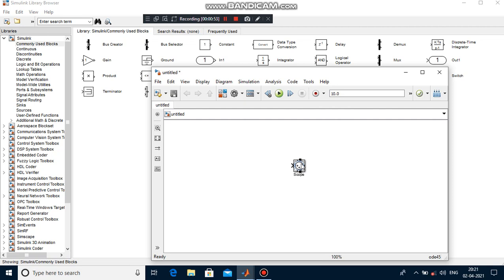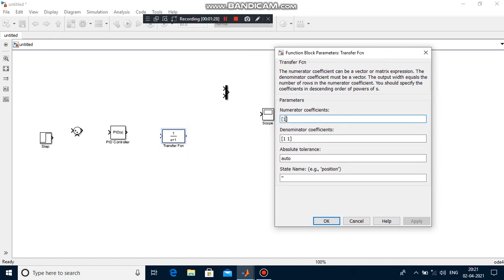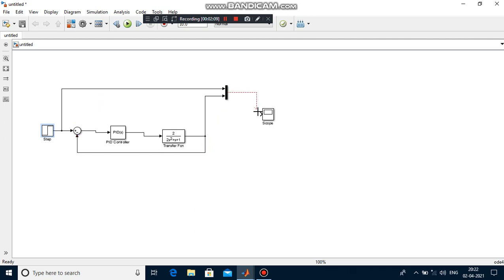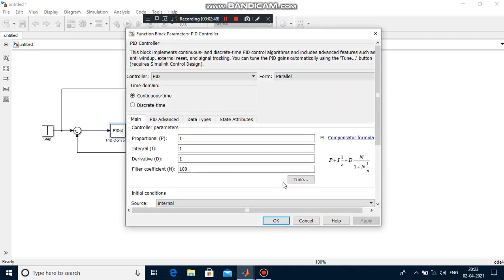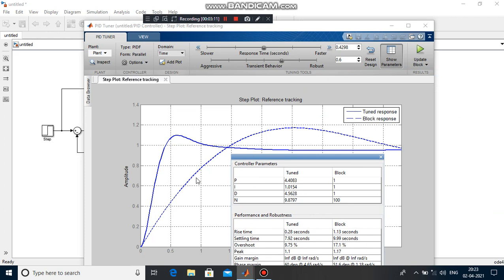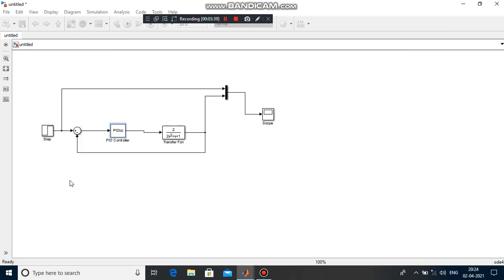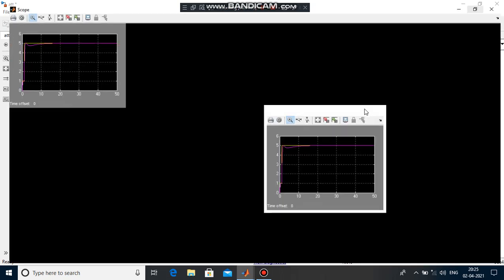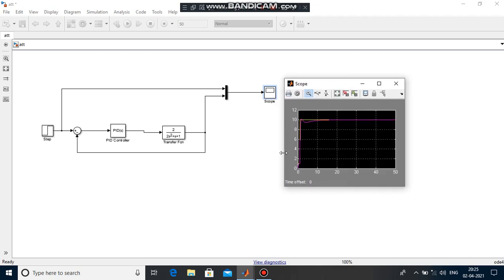Auto tuning Matlab simulink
Auto Tuning Technique -Matlab simulink